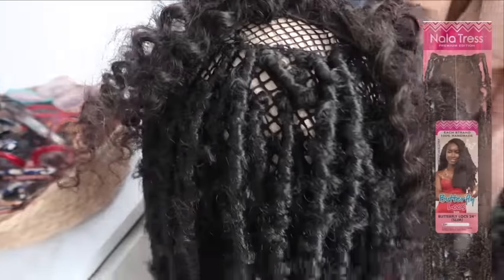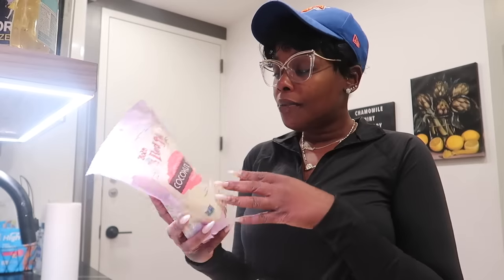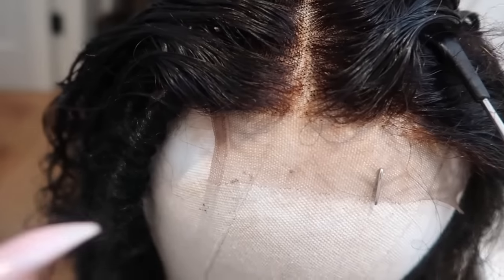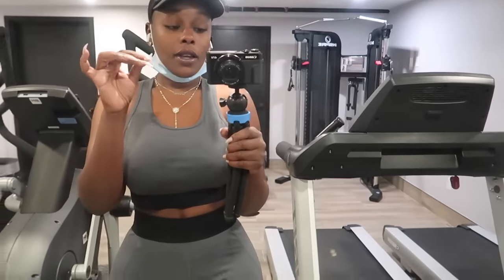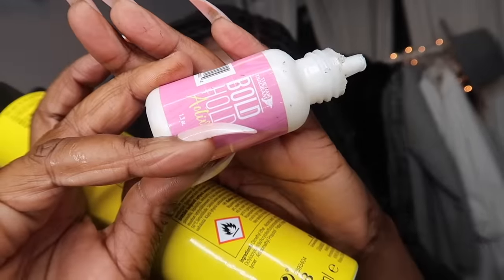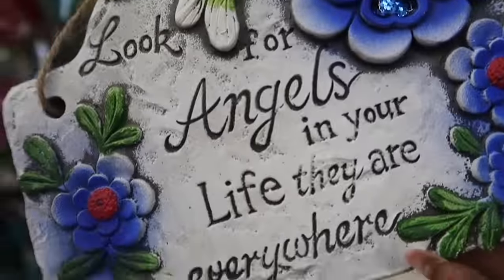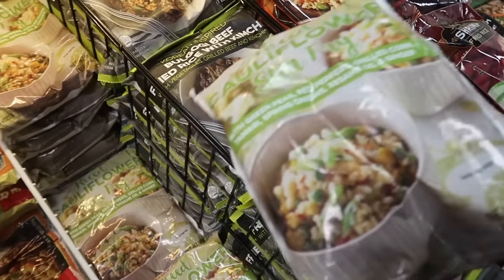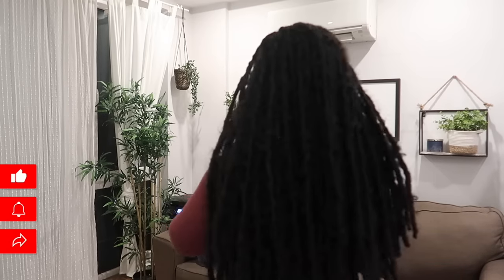||WKLY VLOG|| Moms Bday! Make a Loc Wig with Me! Good Stock Week!📈 Dollar Tree Gems! + Grocery haul!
STOCK INFO!

Products:
Dr. Dennis Gross
100pc hair nets
3.5cm elastic bands (3pc)
3.0cm elastic bands (3pc)
Alba Botanica Acnedote Maximum Strength Invisible Treatment Gel, 0.5 oz.
💅🏿Hot pink Kiss press-on nails
💅🏿KISS Gel Fantasy Sculpted Nails XL Nails - Hoopla

Cooking Products:
Rice cooker
Air fryer